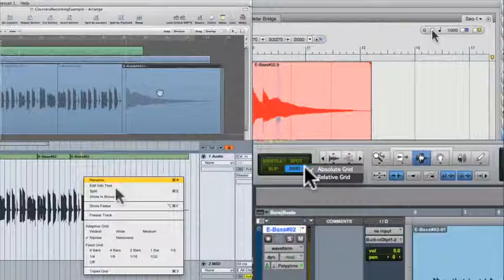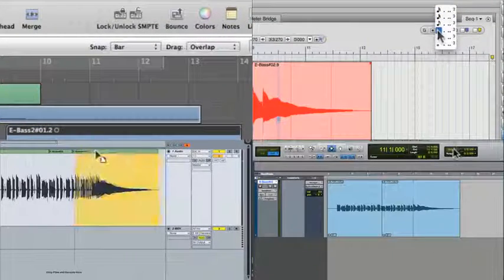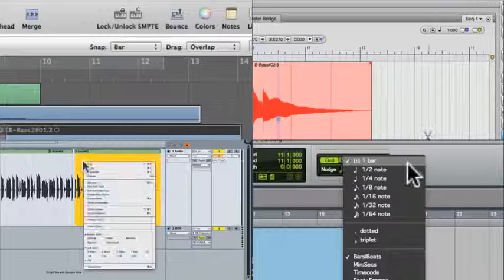2 11 The Grid 2 00